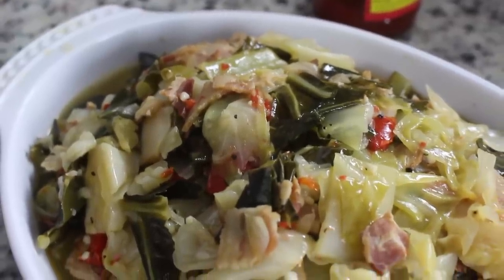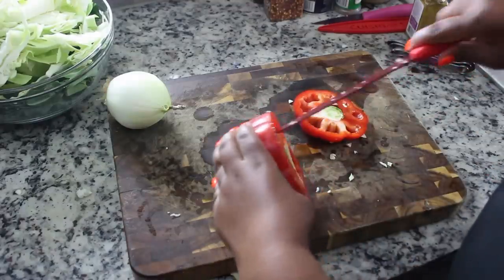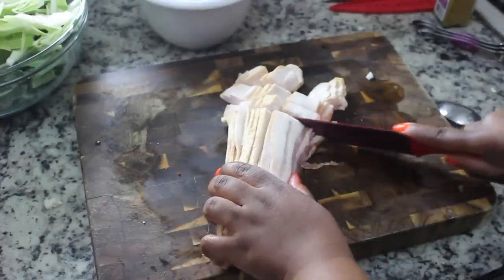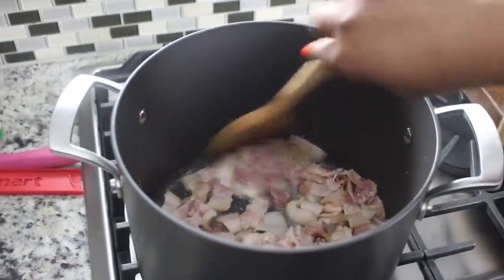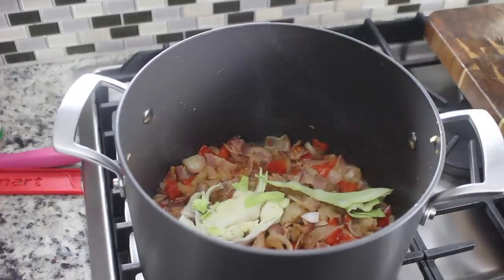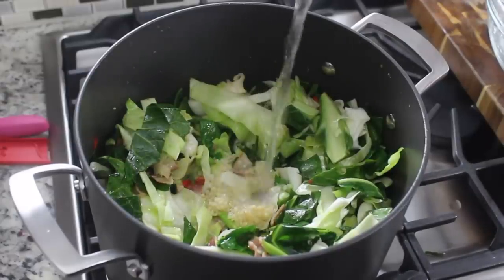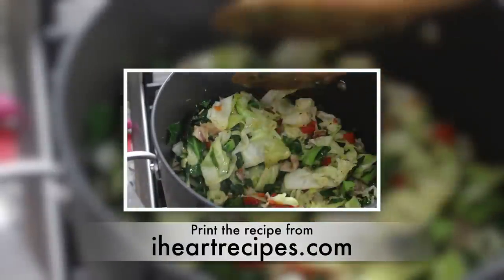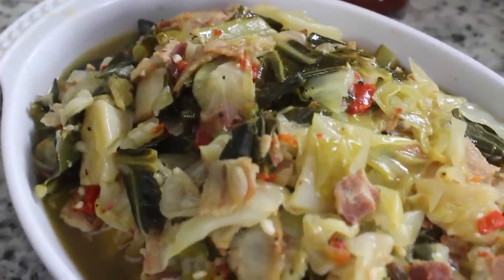Soul Food Cabbage & Collard Greens | I Heart Recipes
Hey y’all! You asked for it, so here it is! My Soul Food Cabbage and Collard Greens!

I’ve had so many requests for this recipe, and I’m finally getting around to sharing it. Sorry it took so long, y’all! This is one of my favorites. It’s a classic soul food dish.

Usually when I make greens I use ham hocks or smoked turkey, but I wanted to use bacon for this recipe. Bacon is quick and easy. Fry it up and then add in chopped red bell pepper and onion. Cook until the onions are translucent. Add in the cabbage, collard greens, garlic, chicken broth and seasonings. Cover and cook over medium heat for 45 minutes, and that is it, fam! The cabbage and greens will be super tender and full of flavor, and your house will smell so good! This dish is the bomb, y’all! All you need now is some cornbread. Enjoy!

Timestamps for video:
0:18 - Wash the collard greens.
0:28 - Chop the cabbage.
0:35 - Chop a red bell pepper.
0:55 - Chop an onion.
1:08 - Chop the bacon.
1:21 - Add bacon to a pot.
1:33 - Fry the bacon.
1:43 - Stir often.
1:51 - Add bell pepper and onion.
1:56 - Stir.
2:12 - Cook until the veggies are translucent.
2:16 - Add in the cabbage and greens.
2:21 - Fold the ingredients together.
2:40 - Add minced garlic.
2:50 - Pour in chicken broth or water.
3:01 - Give it a quick stir.
3:05 - Sprinkle in the seasoning salt.
3:25 - Stir well.
3:44 - Cover and cook until done.

You can find many more soul food recipes on my blog, I Heart Recipes. Check out a few favorites, here: